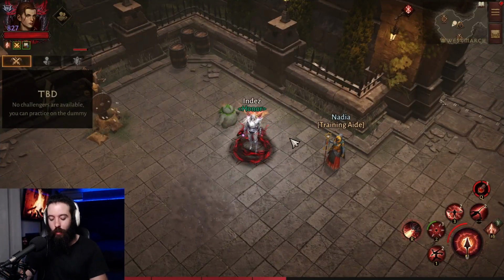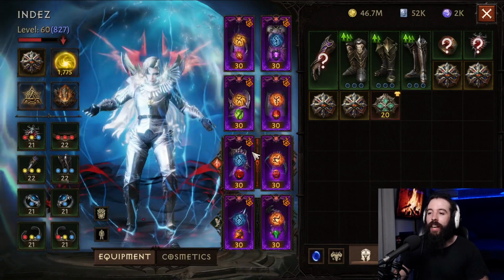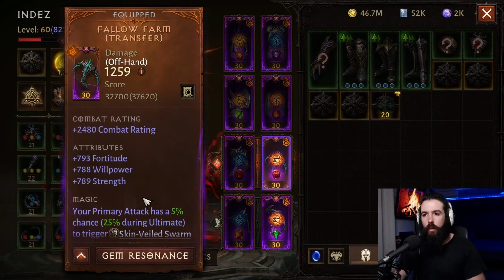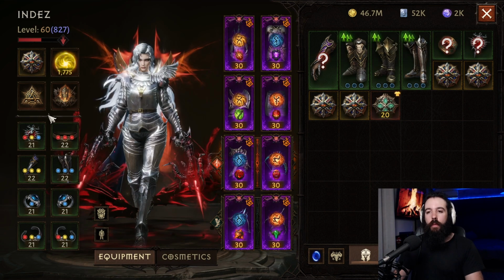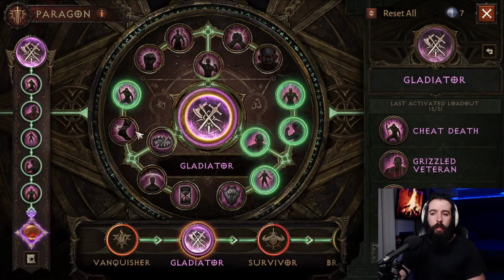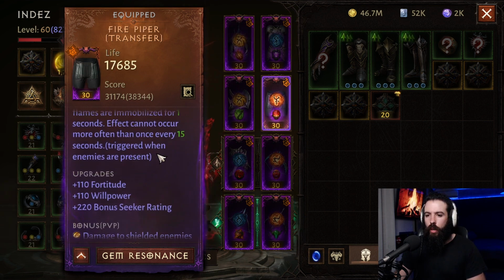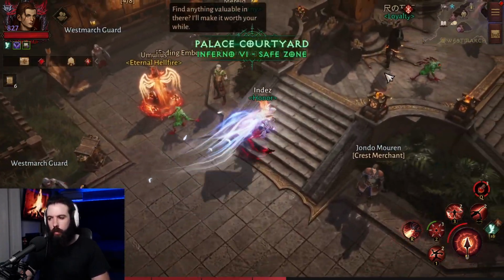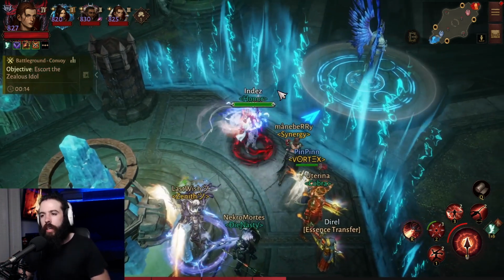NEW Demon Hunter PvP Build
Diablo Immortal Demon Hunter Summon PvP Build

Build Improvements:
- Gems like Faltergrasp + Black Rose combo can go very well with this build (making you super annoying).
- @keyeslol suggested [knife trap] magic affix, the one that slows enemies by 96% when you run 4/4

NEW Demon Hunter PvP Build 2025 in Diablo Immortal! 🔥 This updated summons build with Inferno 6 gear makes Demon Hunter a serious threat in Battlegrounds — adding CC, mobility, and consistent damage. I break down the skills, ancestrals, set items, gems, runes, reforges, and paragon setup you need to dominate PvP even as a free-to-play player.

If you’ve struggled with Demon Hunter summons in the past, this build will change how you see the class. With traps, sentries, and DOT damage, you can lock down enemies, support your team, and climb PvP with ease. Perfect for F2P and low resonance players who want to compete in 2025’s Diablo Immortal META.

Timestamps:
00:00 Summon is really good!
00:15 Essence Required
00:20 Skills
00:30 Essences
02:24 Alternative Off-Hand
03:00 Set Item
03:41 Legendary Gems
04:44 Paragon
05:00 Warband
05:38 Reforge Set
06:13 Cursed Set
06:42 Gameplay Showcase
11:46 PvP Strategies
12:25 Legendary Support - Thank you!